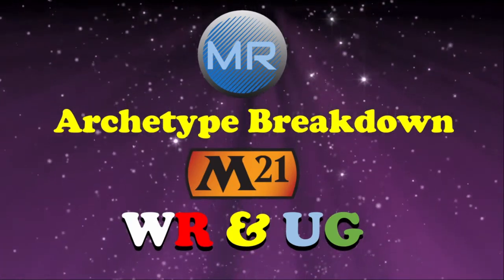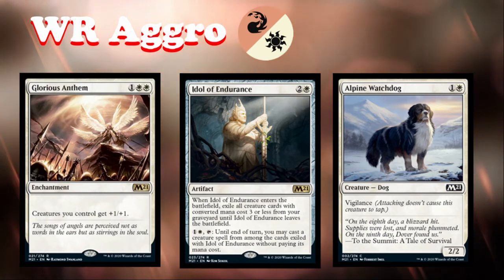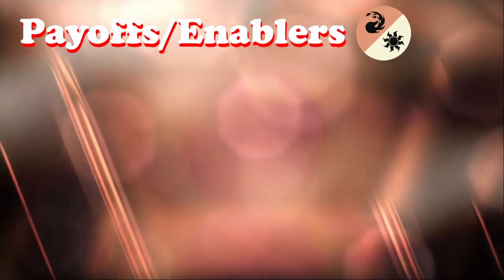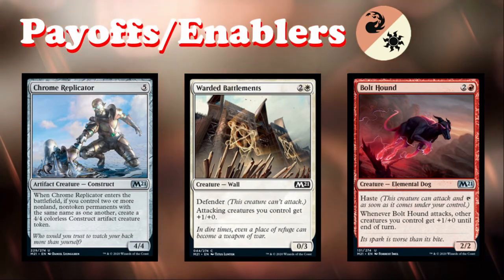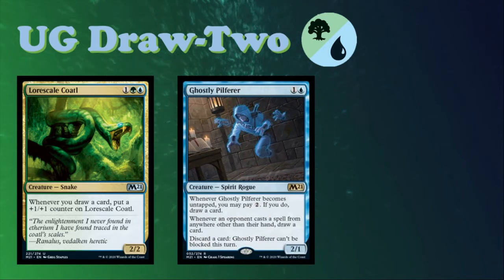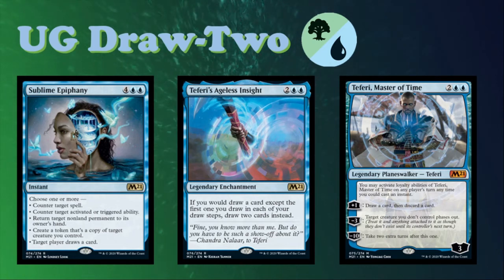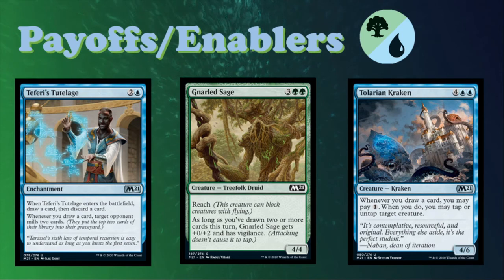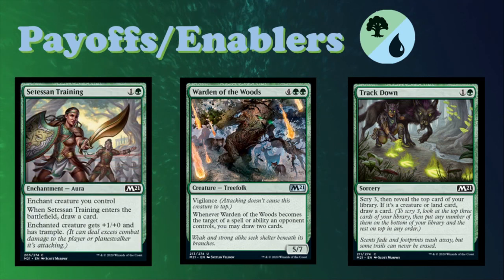Core 2021 Archetype Breakdown (Pt. 5) - RW & UG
Rounding out our archetype reviews for Core 2021 are our resident aggro deck of the format, RW aggro with a splash of Dogs, and UG Draw-Two, which is basically everything you want to do in a game of Limited.